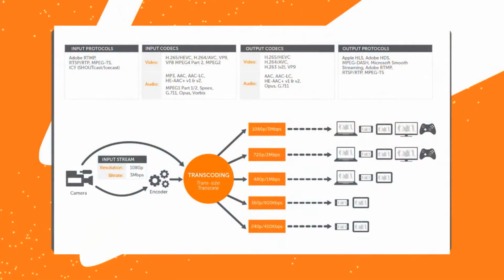The Magic of Transcoding and its Importance in Streaming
Charlie Good will explain what transcoding is (and isn’t), and why it might be critical for your streaming success—especially if you want to deliver adaptive streams to any device.